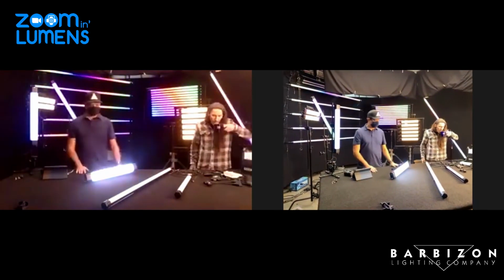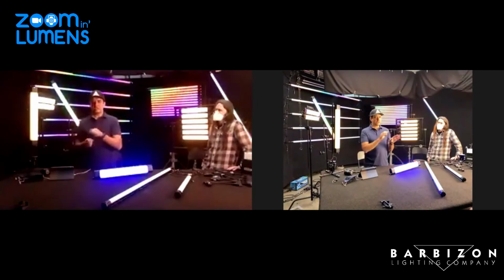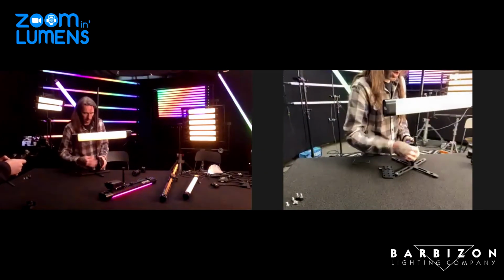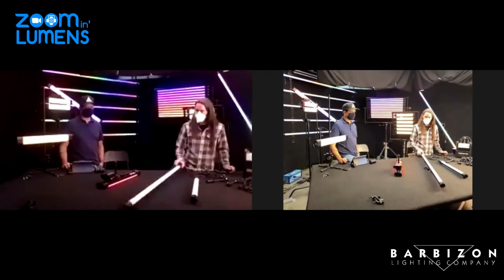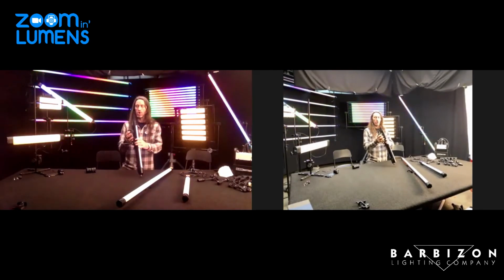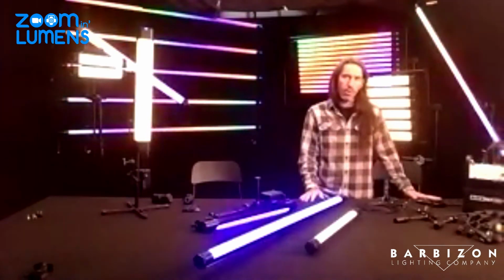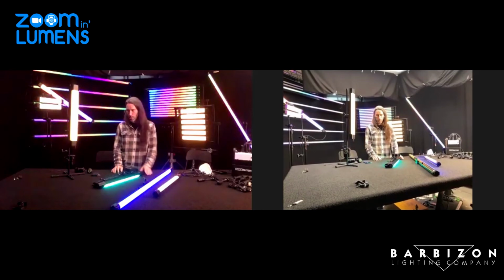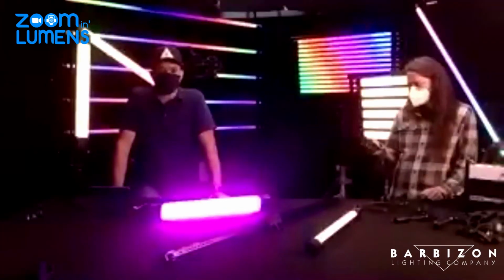Zoomin' Lumens with Quasar Science S2E1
Barbizon Lighting checks in with the Quasar Science team to hear about upgrades and improvements to the R2 and Double Rainbow fixtures as well as a sneak peek of the new Ossium rail and grip system.